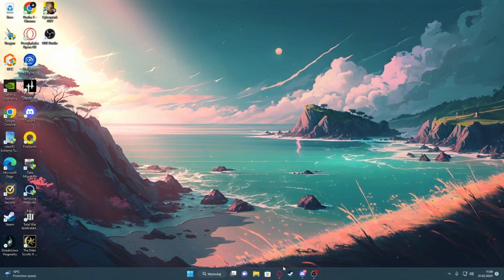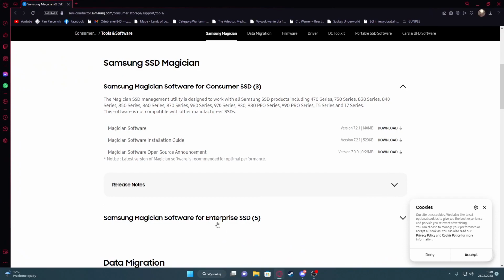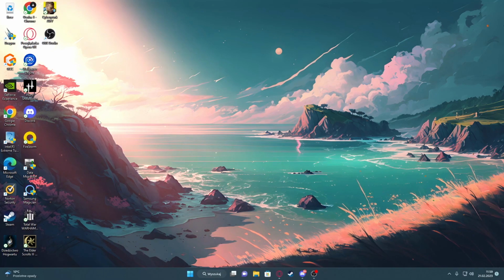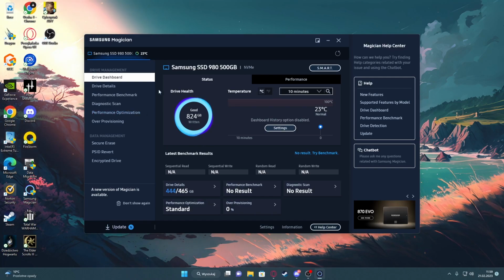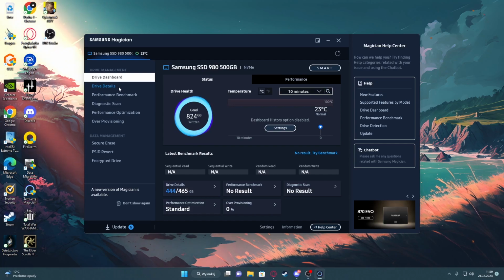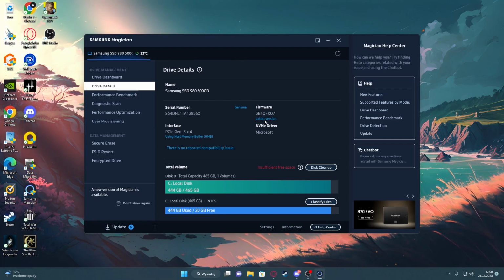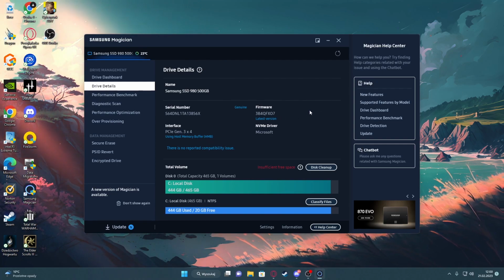Don't Let Outdated Drivers Slow You Down: How to Easily Update Samsung SSD 980 and 990 Drivers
Best Deals on Samsung SSD Drives

In today's video, we will be showing you how to update the drivers for your Samsung SSD 980 and 990. Keeping your drivers up-to-date is important for ensuring optimal performance and compatibility with your system.

How to install new software for Samsung Evo SSD drives?
How to check for SSD drive updates on Windows 11?